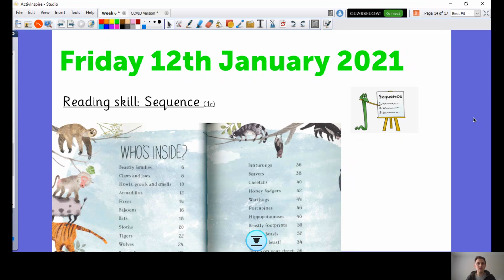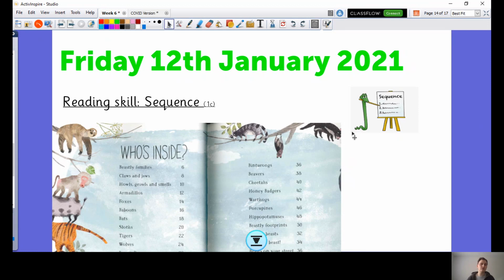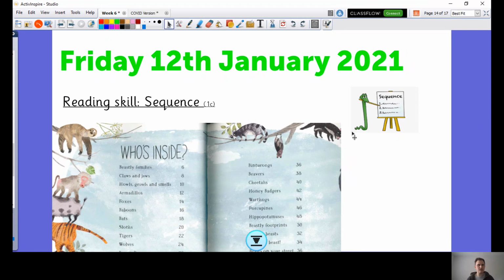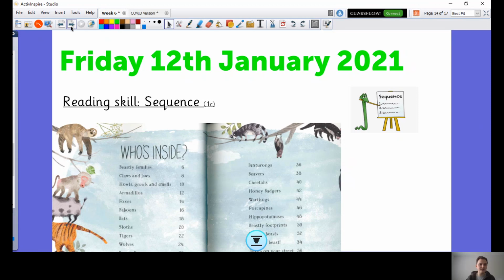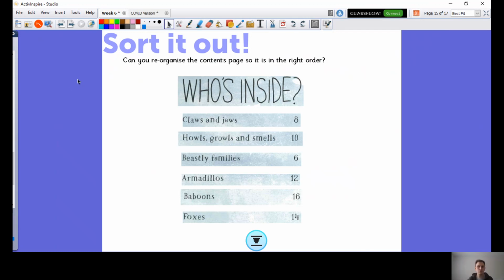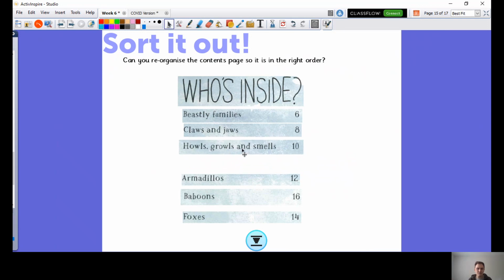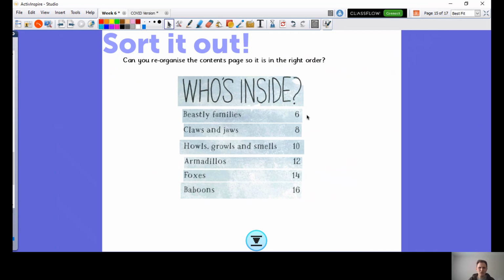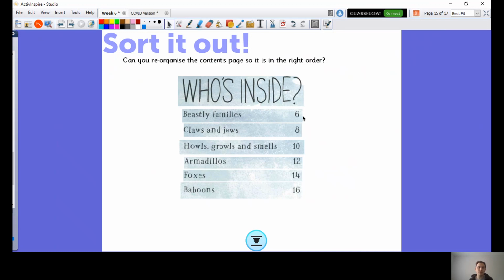Friday 12th February 2021 - Year 1 - Reading Skills